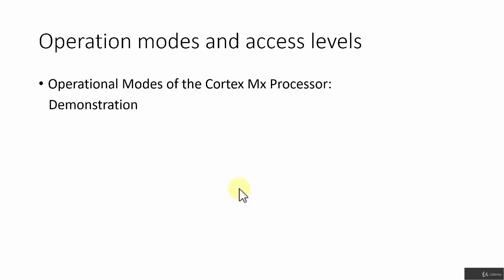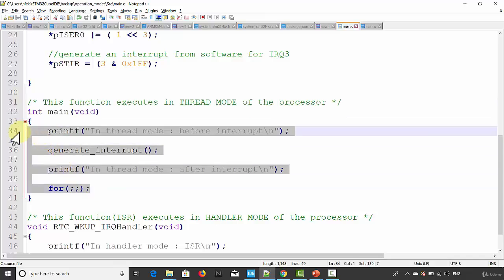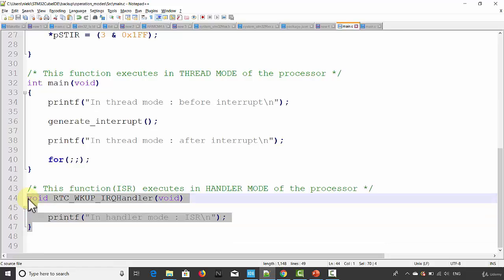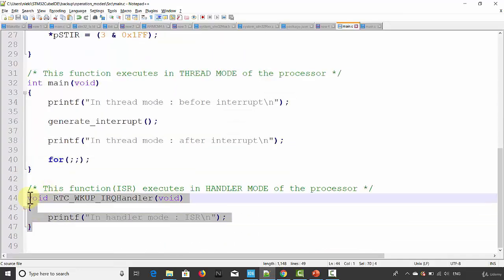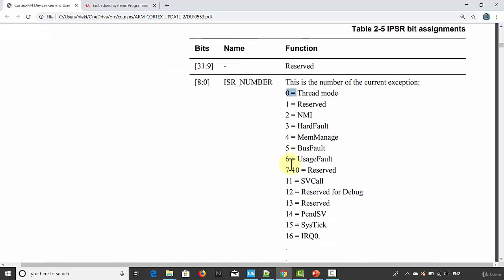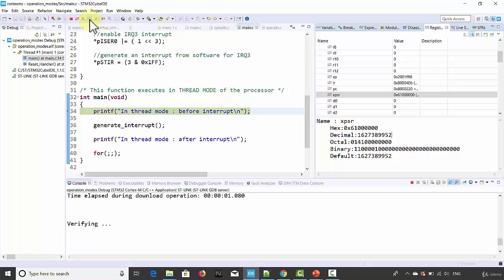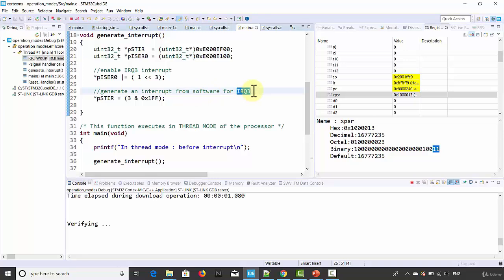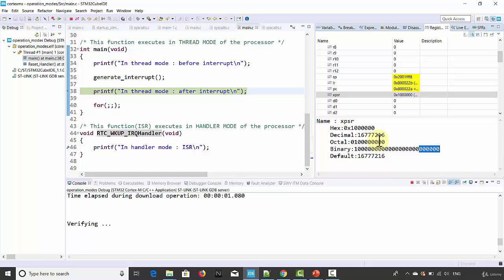3 Operation modes code demonstration